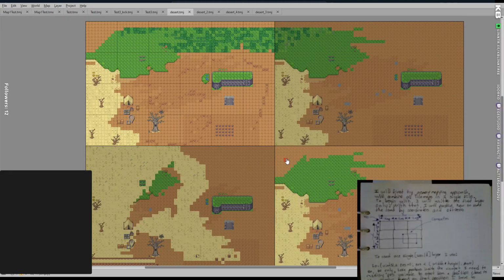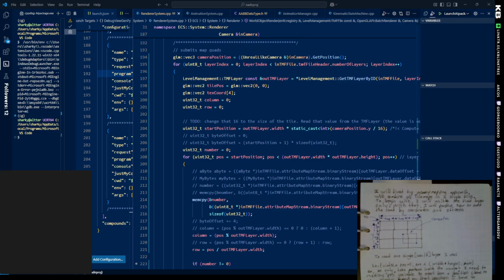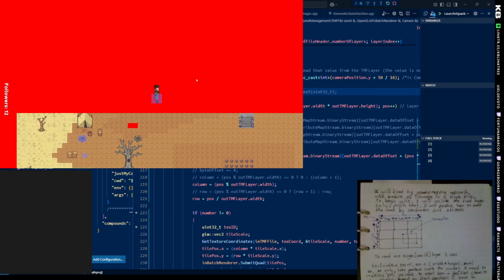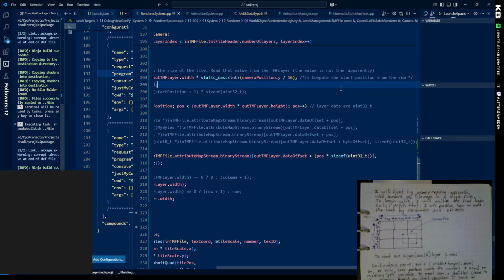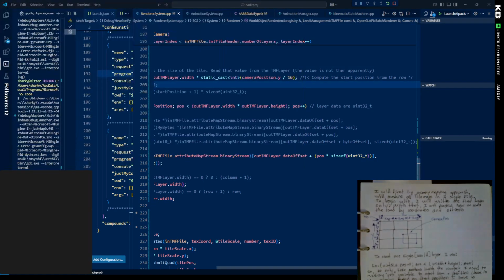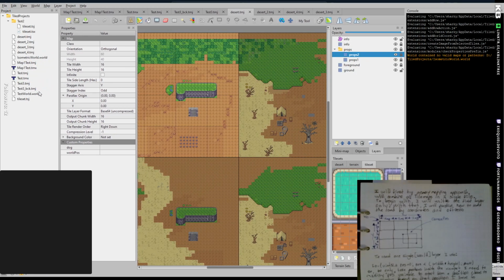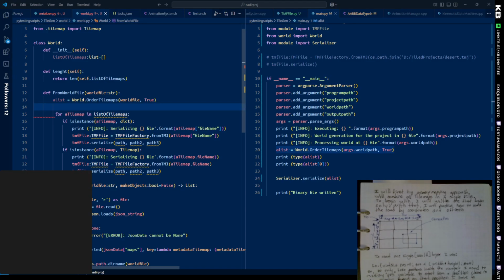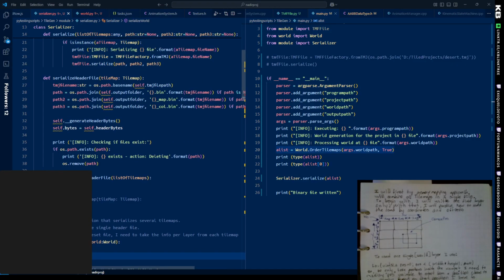[GameDev] - [C++][Python][Js] - Composing a bigger map Part 1